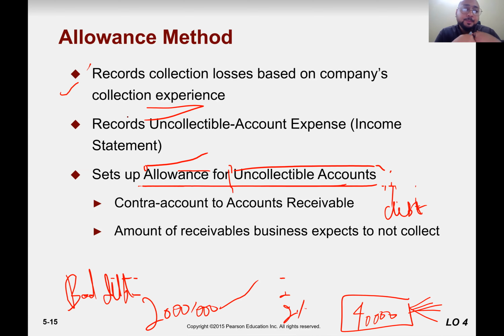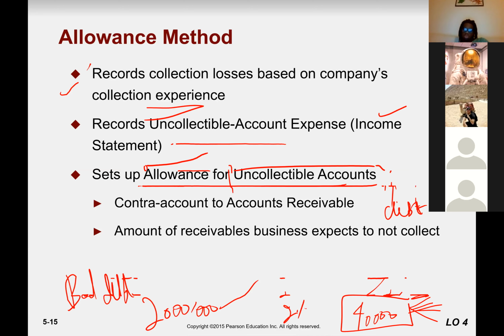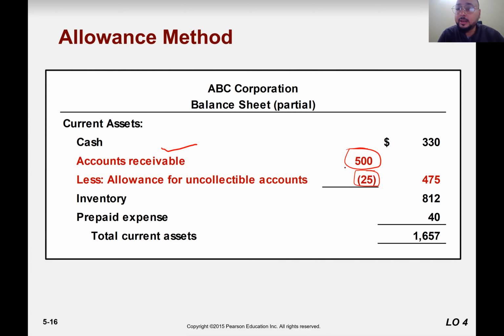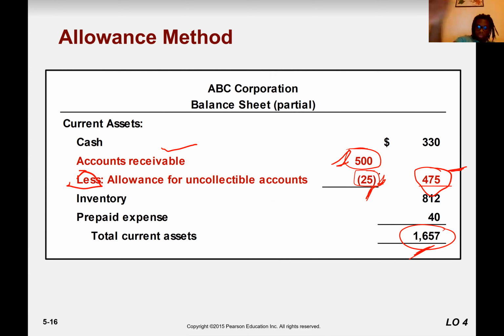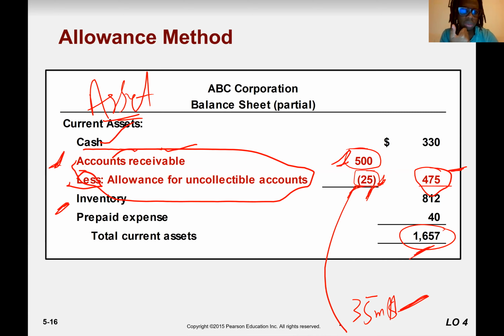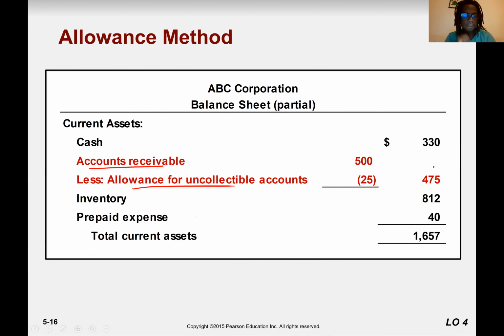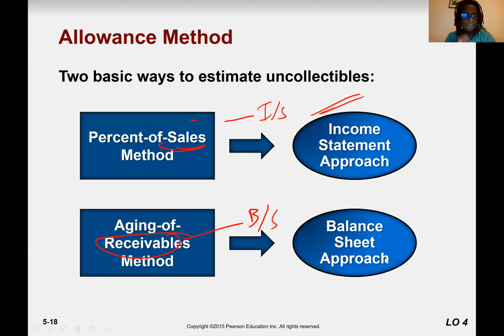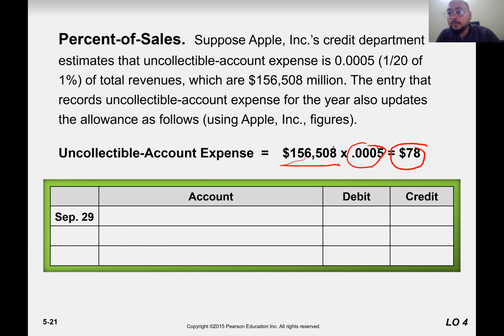Accounting (Fall 2021) Lecture 10 - Accounting for Account Receivables - 3